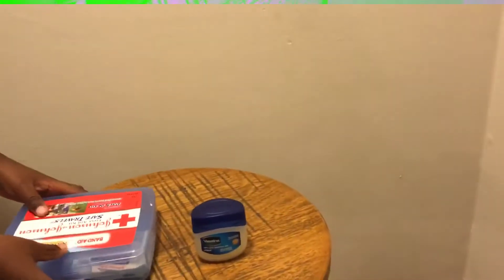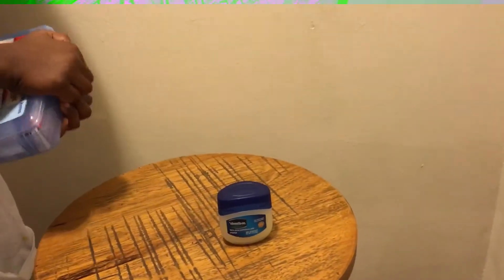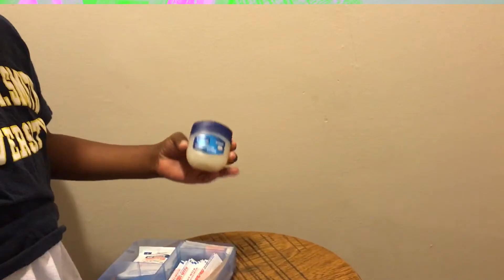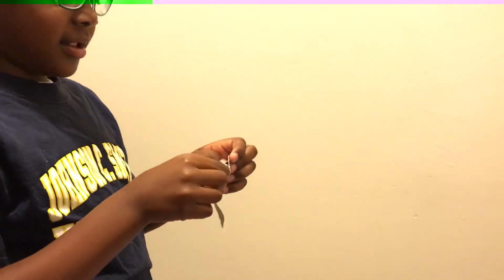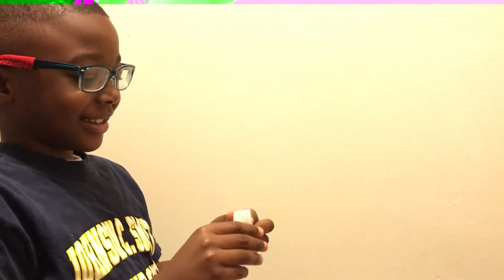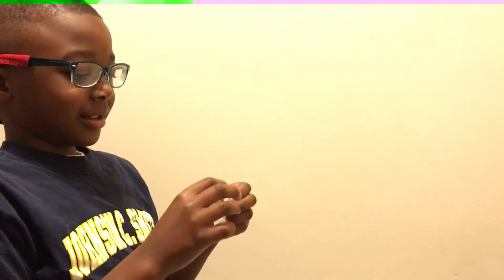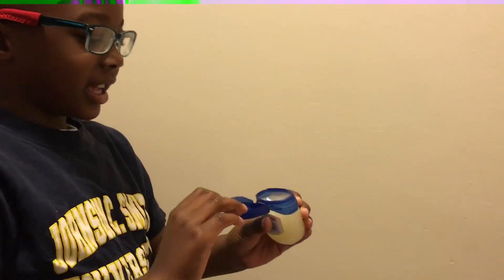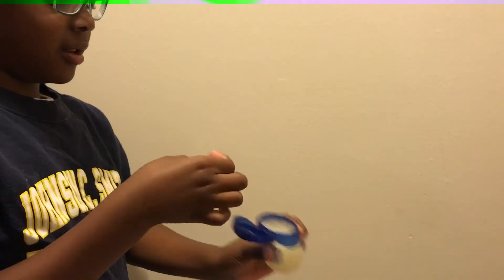Vlog 1: How to Apply a Band-Aid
How I apply my own Band-Aid!